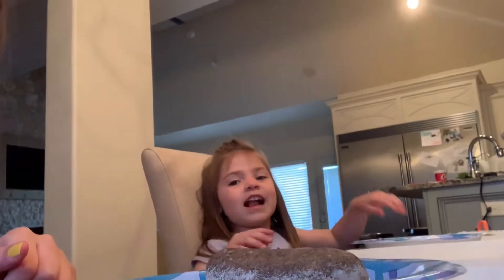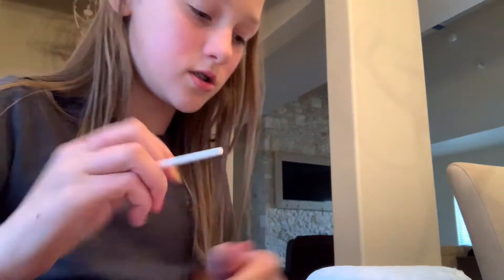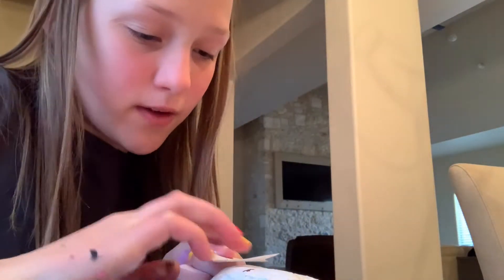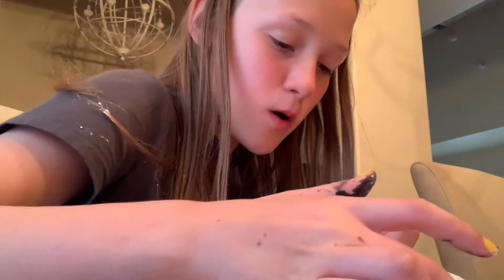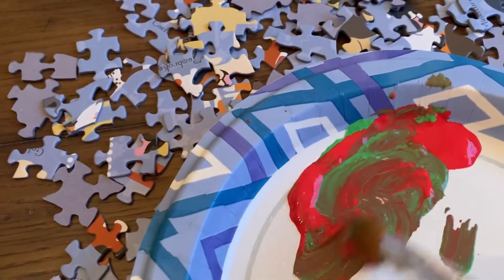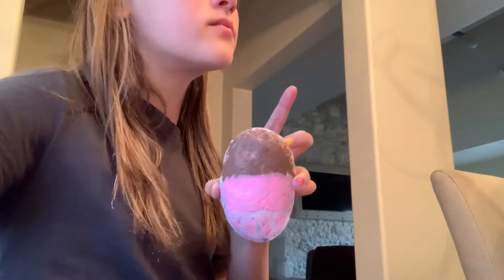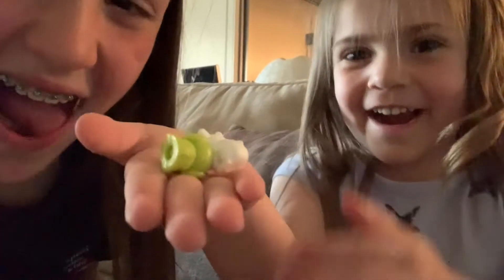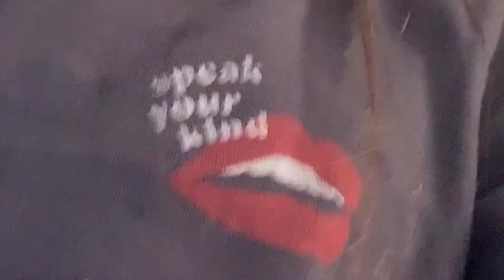Making a quarantine buddy!! (Pet rocks)